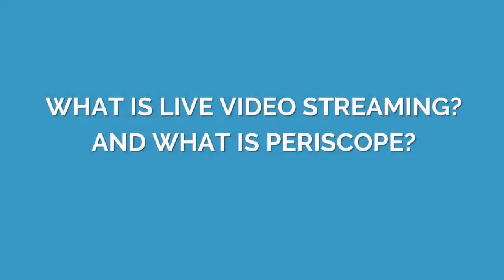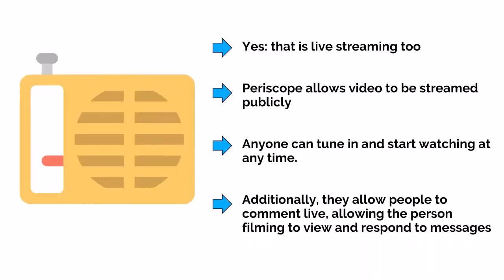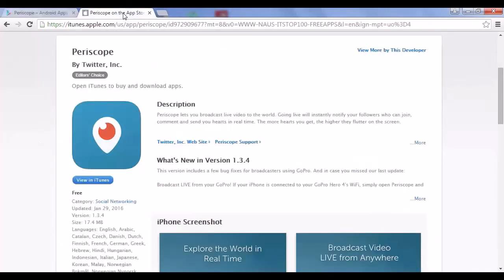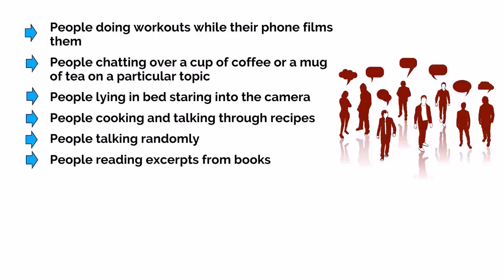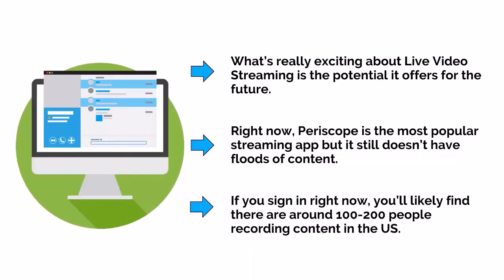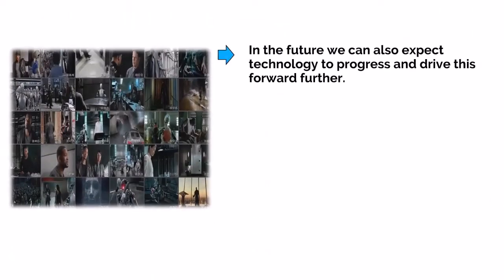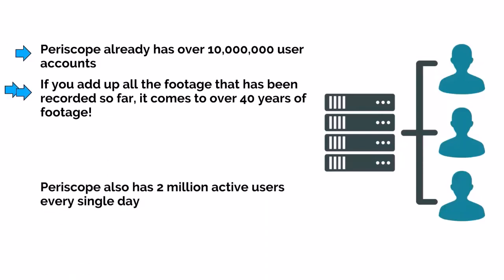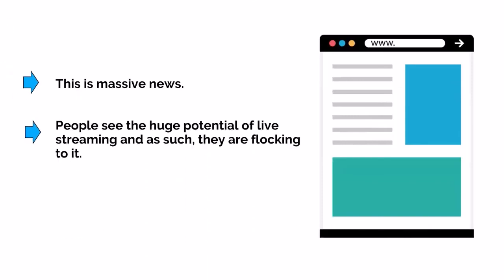Live Streaming Video 2 What is Live Streaming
Live Streaming Video Part 2 - What is live streaming.
When any new technology breaks onto the scene, it presents opportunities for those savvy enough to be there waiting with the right business model.
The most famous example of this was the ‘dotcom boom’. In this period, the internet was still relatively new and it was possible to profit hugely by setting up a website and quickly dominating a niche before anyone else got there.
And it happened again with the emergence of apps. The ‘app gold rush’ was characterized by people trying to launch apps when there was no competition available – and at this point almost anything could sell. More than a few millionaires were made in both cases!